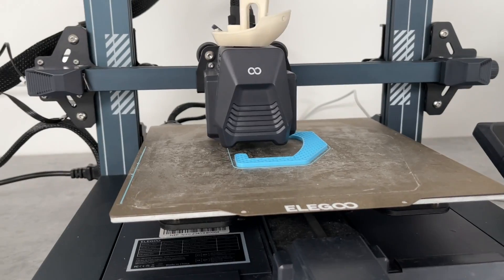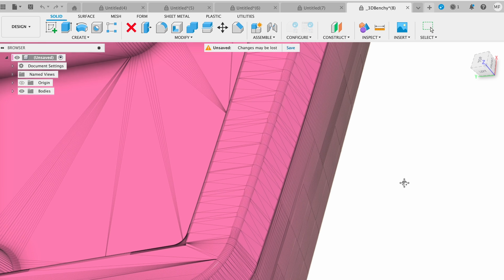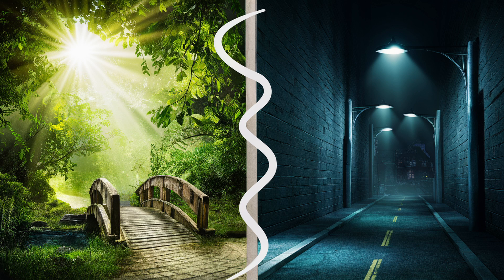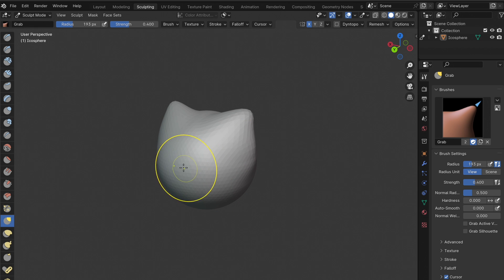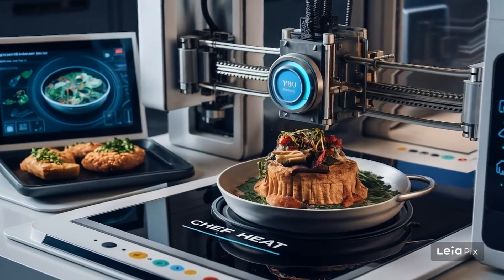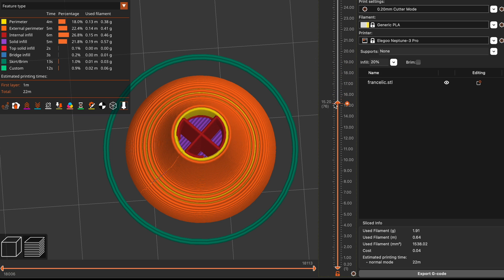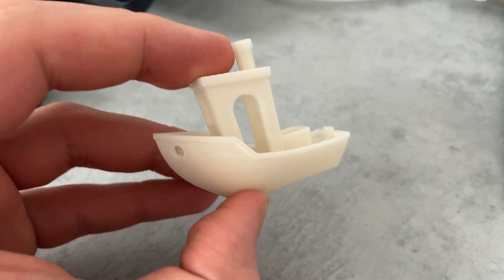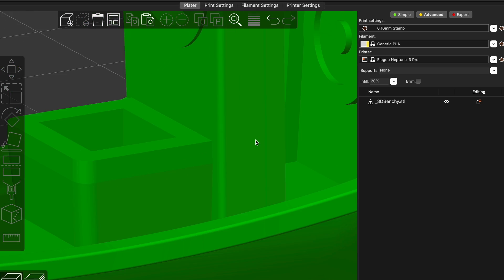What is STL file in 3D printing world?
Want to earn with your 3D printer? 👑
I’ve prepared STL packs for cookie cutters, polymer clay, and ceramic tools 📜 — ready to print and sell, so you can start your own business without wasting time on design. 🗝️

Curious about what an STL file is in the 3D printing world? In this video, we'll explain what an STL file is, how it's used in 3D printing, and why it's important to your printing process. If you're new to 3D printing or just want to learn more about the technology, this video is for you!
Timecodes:
0:00 - How much money you can make with STL file?
0:29 - What is STL file?
1:48 - How to create STL file?
3:17 - Why peoples slice STL file?
4:46 - Why every one print boat?

Welcome, fellow enthusiasts, to a journey into the fascinating world of 3D printing! In this video, we're going to delve deep into the fundamentals: What exactly is an STL file? What's the purpose of a 3D printer? How do you create an STL file? Why do people slice them? And finally, the iconic question: why does everyone seem to print the famous Benchy boat? Let's embark on this educational voyage together.

Understanding STL Files:
First things first, let's demystify the term "STL file." STL stands for Stereolithography, a file format used in 3D printing. Essentially, an STL file represents a 3D model's surface geometry as a collection of interconnected triangles. It's like breaking down a complex object into tiny, manageable pieces that a 3D printer can understand.

Why 3D Printers Matter:
Now, let's talk about the magic behind 3D printers. These remarkable machines take digital designs, such as those saved in STL format, and bring them to life by layering materials like plastic, resin, or metal, one thin slice at a time. Think of it as a high-tech sculptor, meticulously crafting physical objects based on digital blueprints.

Creating an STL File:
So, how do you make an STL file? There are several ways. You can design your own models using specialized software like Blender, Autodesk Fusion 360, or Tinkercad. Alternatively, you can download pre-made designs from online repositories like Thingiverse or Cults3D. Once you have your design, you can export it as an STL file, ready for printing.

The Importance of Slicing:
But wait, there's a crucial step before printing: slicing. Slicing software, such as Cura or Simplify3D, takes your 3D model and slices it into hundreds or thousands of thin layers, each representing a cross-section of the final object. This process generates the instructions necessary for the 3D printer to recreate your model layer by layer with precision and accuracy.

The Mystery of the Benchy Boat:
Now, let's address the Benchy boat phenomenon. The Benchy, short for "Benchy 3D printer torture test," is a small, adorable model of a tugboat that has become the de facto benchmark for testing and calibrating 3D printers. Its intricate details, overhangs, and curves challenge printers to perform at their best, making it an invaluable tool for enthusiasts and professionals alike.

Conclusion:
And there you have it, folks: a comprehensive overview of STL files, 3D printers, slicing, and the Benchy boat phenomenon. Whether you're a seasoned maker or a curious newcomer, understanding these concepts lays the foundation for unlocking the full potential of 3D printing. So, go forth, explore, create, and let your imagination soar in the boundless realm of additive manufacturing. Happy printing!